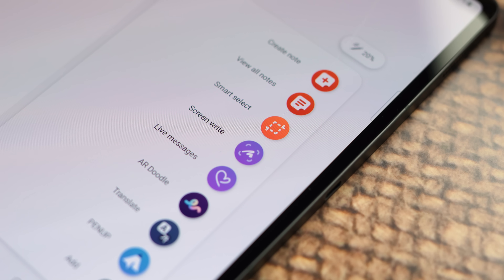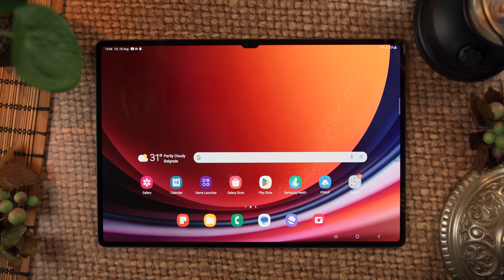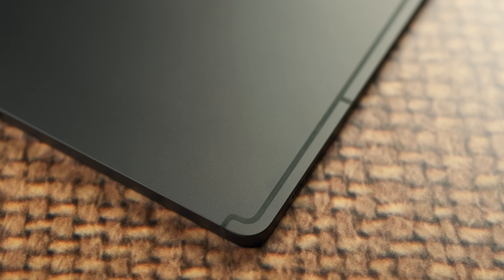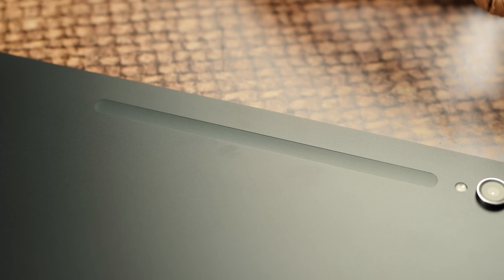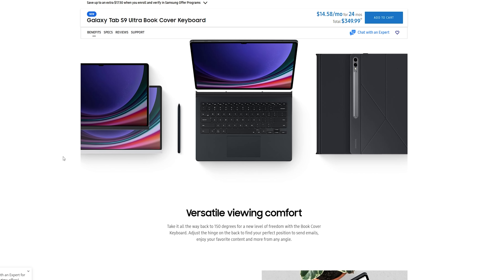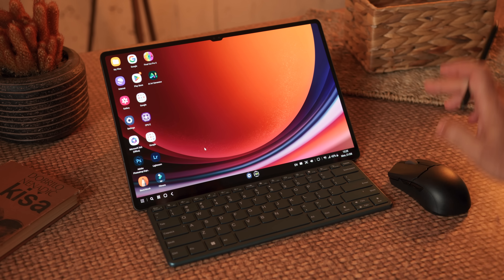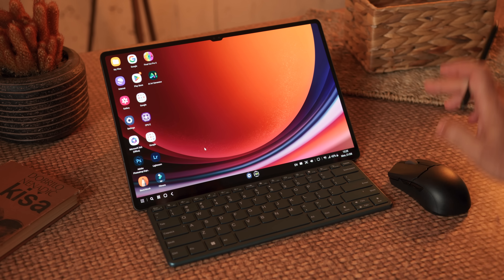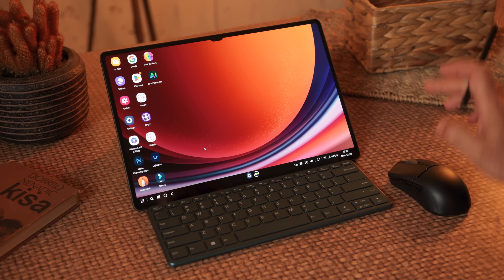Samsung Galaxy Tab S9 Ultra 5G - prepodne tablet, popodne laptop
Samsung Galaxy Tab S9 Ultra 5G je jedan od najvećih tablet računara na tržištu koji dominira svojim velikim AMOLED 2X ekranom fantastičnog prikaza. Uz dizajn kome nema trenutno ravnog, ovaj tablet puca od samopouzdanja poručujući da je za klasu iznad sličnih uređaja. I znate šta? Samsung je u pravu…